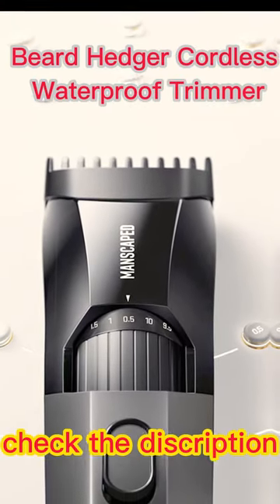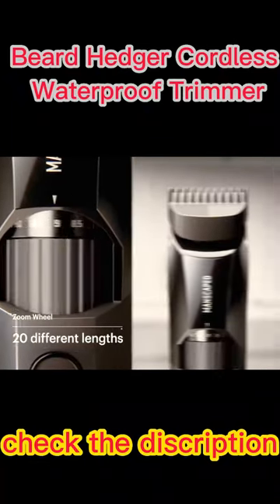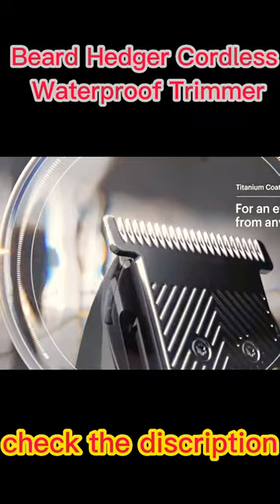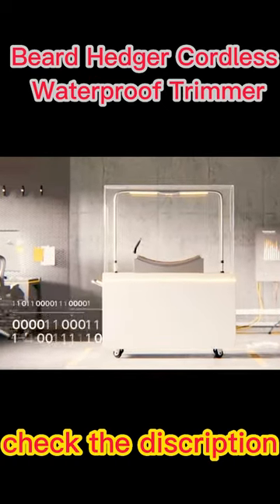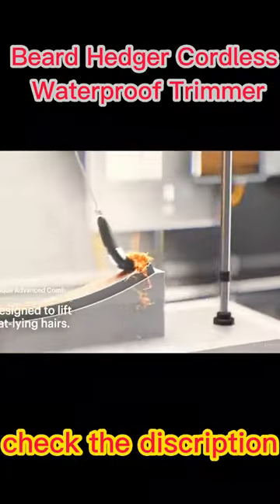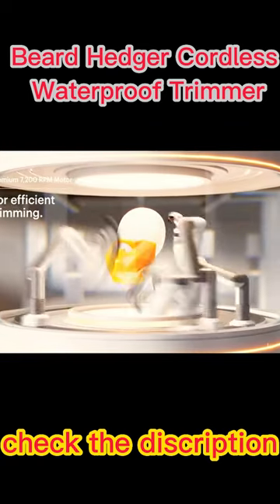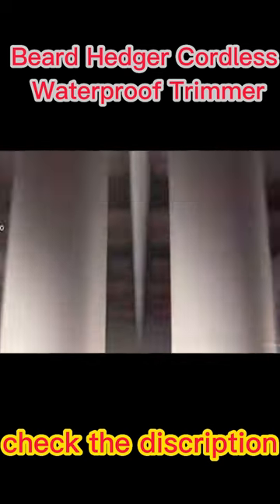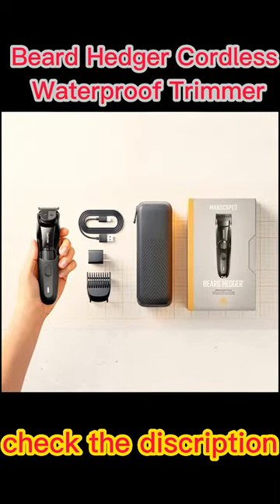Beard Hedger Cordless Waterproof Trimmer#shorts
👉1 - Beard Hedger Cordless Waterproof Trimmer
: ABOUT THIS VIDEO:
in this video, I had  to share my experience with the Best Beard Hedger Cordless Waterproof Trimmer for 2023
: ABOUT THIS CHANNEL:
Welcome to the REVIEW DOT NET channels. It showcases new gadgets and the latest tools.